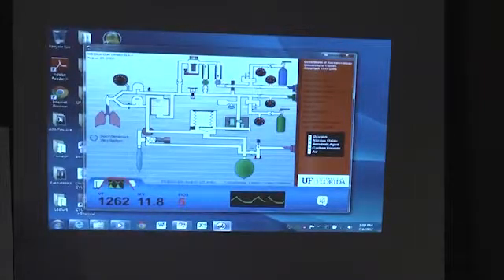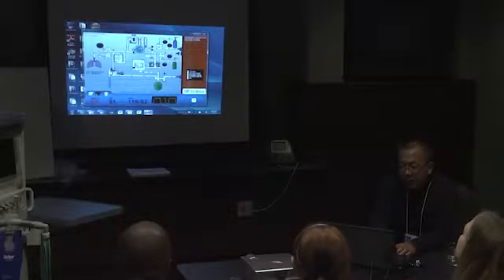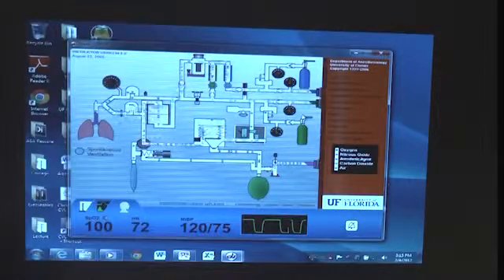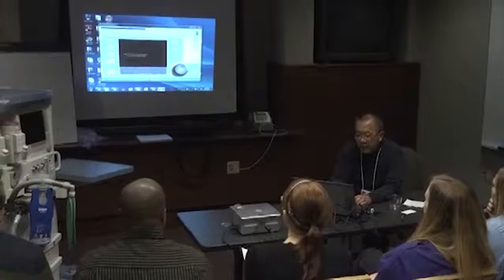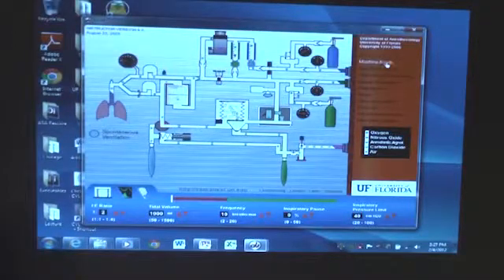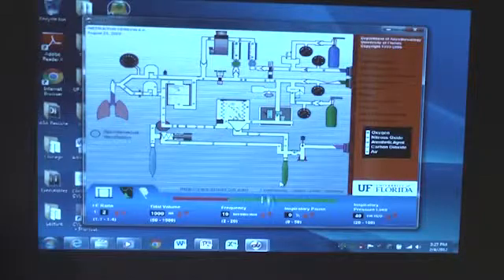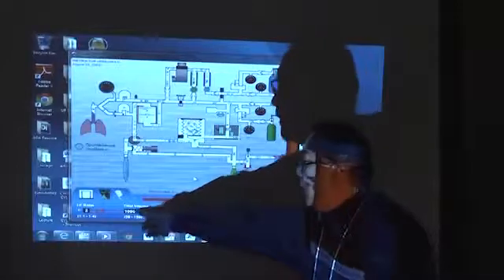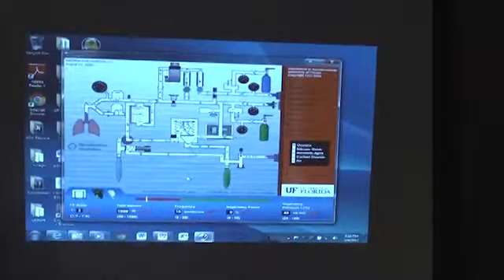Understanding Our Work Spouse: 08 Naked Machines - Virtual Anesthesia Machine in 2012